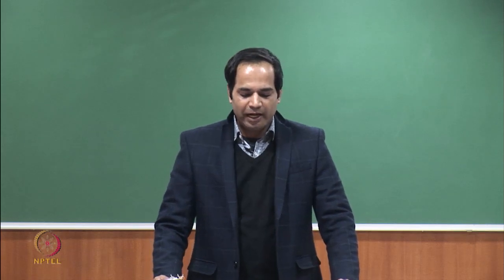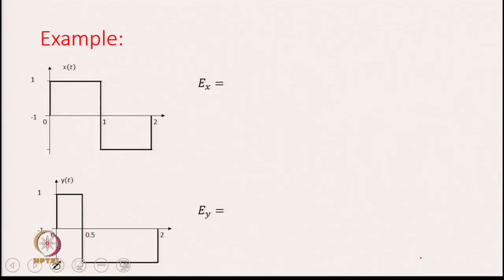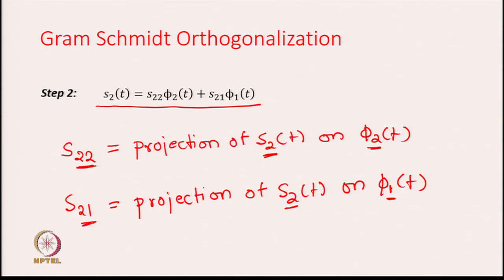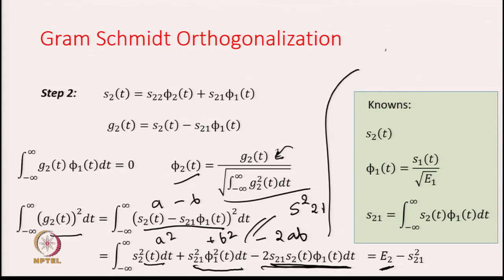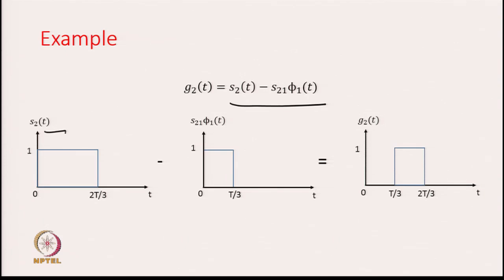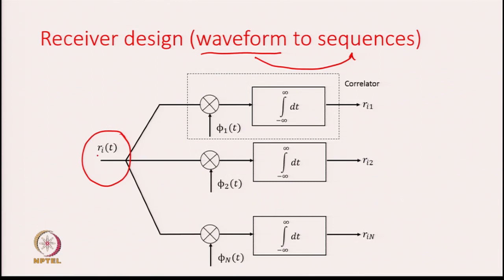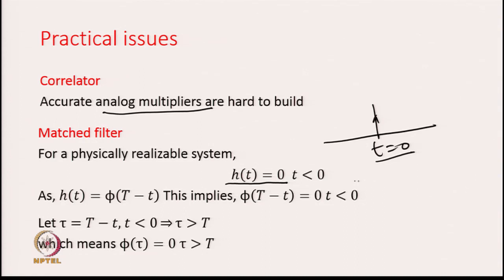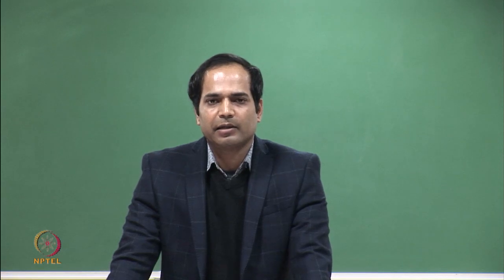Lec 4 : Gram Schmidt Orthogonalization & Receiver Structures